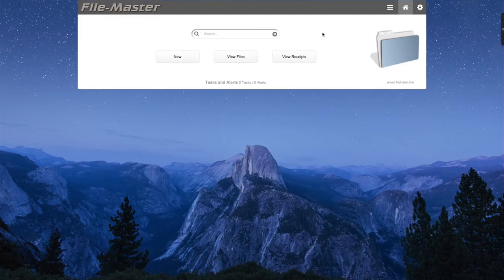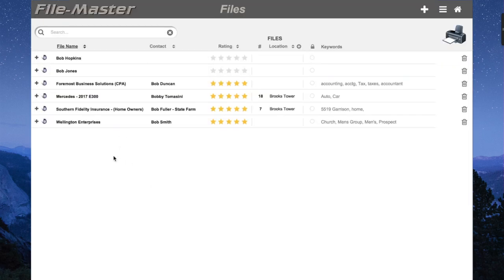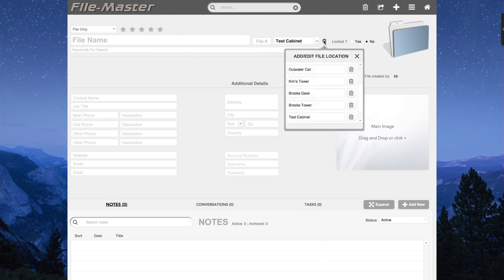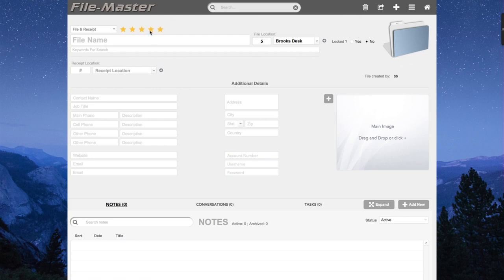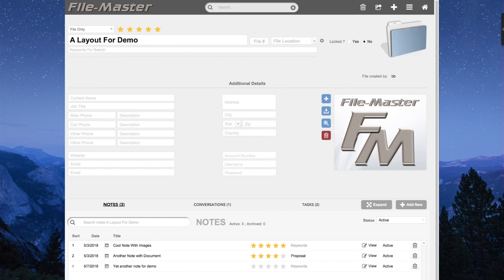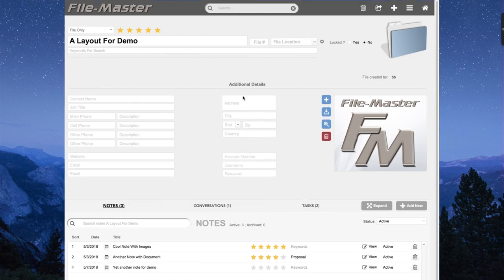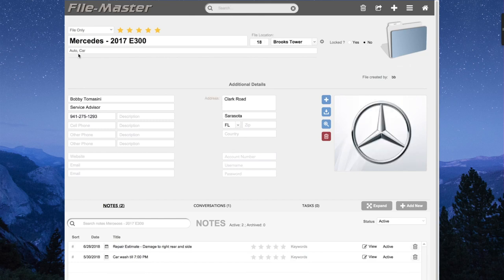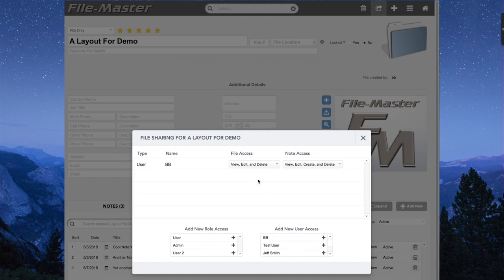Snippet Main Data Page